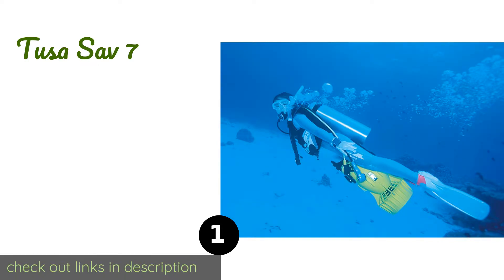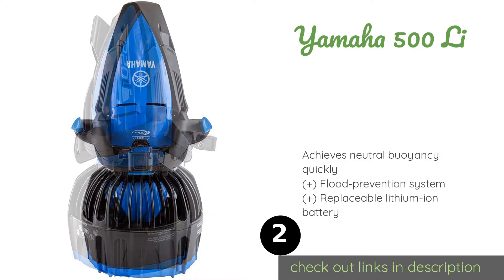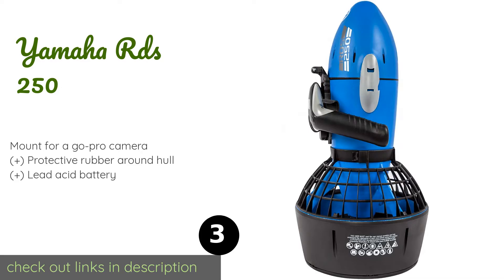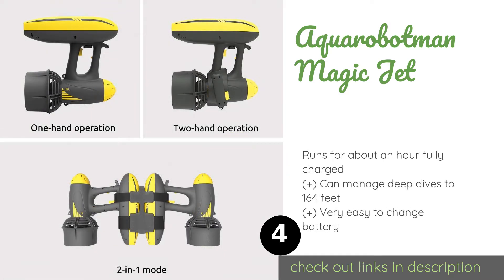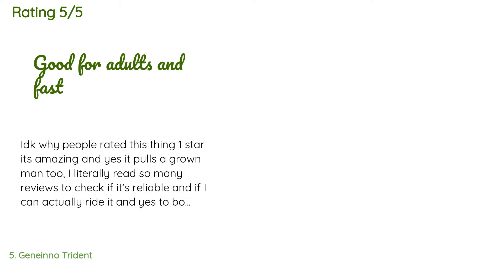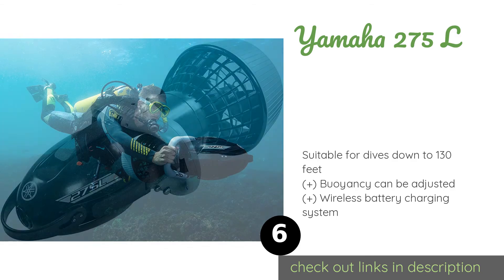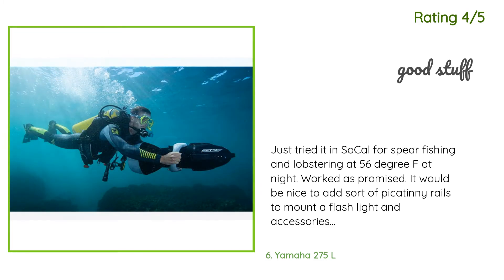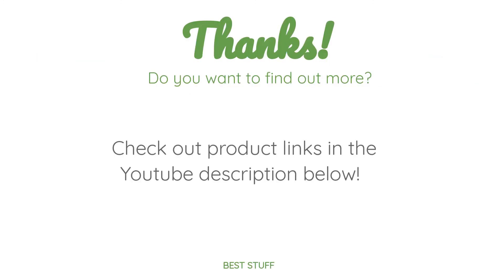🌵7 Best Sea Scooters 2020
1 - Tusa Sav 7:
✅ Amazon US
🌏 Amazon International

2 - Yamaha 500 Li:
✅ Amazon US
🌏 Amazon International

3 - Yamaha Rds 250:
✅ Amazon US
🌏 Amazon International

4 - Aquarobotman Magic Jet:
✅ Amazon US
🌏 Amazon International

5 - Geneinno Trident:
✅ Amazon US
🌏 Amazon International

6 - Yamaha 275 L:
✅ Amazon US
🌏 Amazon International

7 - Hoverstar Underwater:
✅ Amazon US
🌏 Amazon International